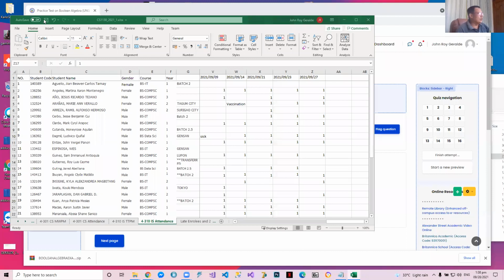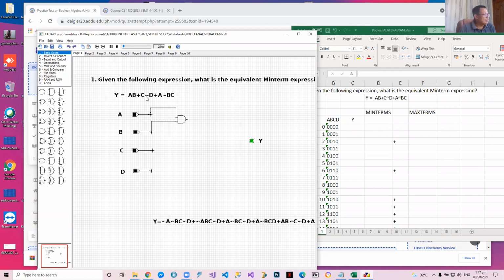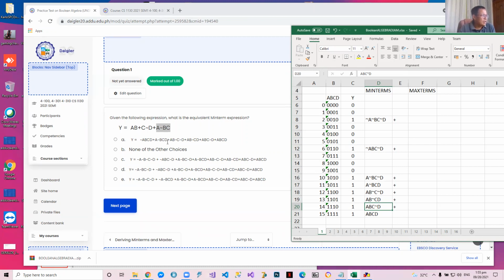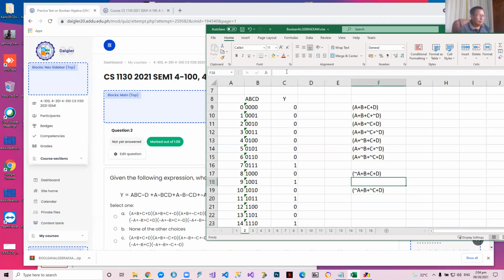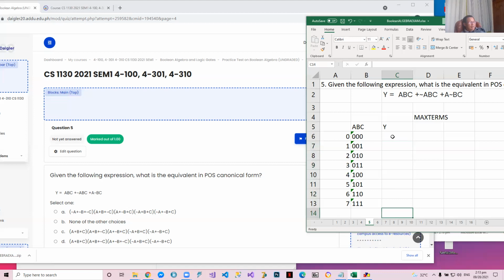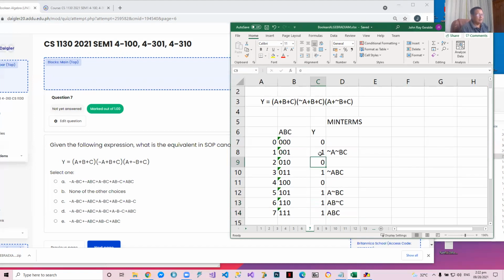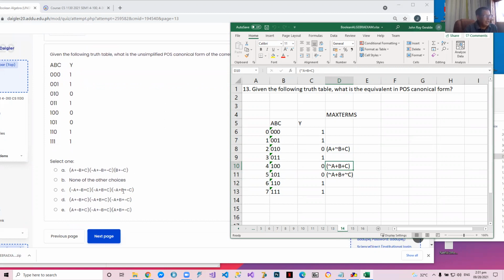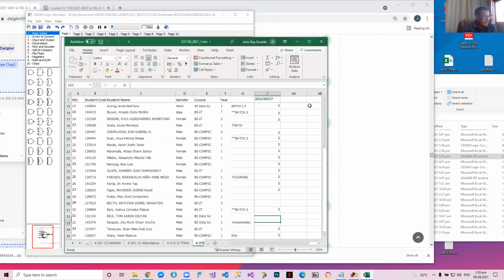ZOOM Meeting CS 1130 4 310 2021/09/28 Solution to Boolean Algebra Sample Exercise